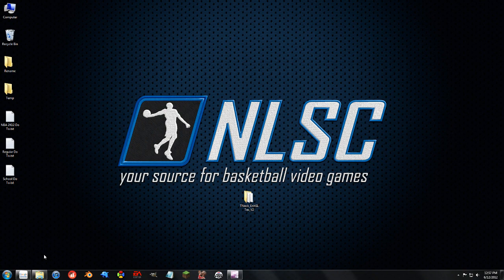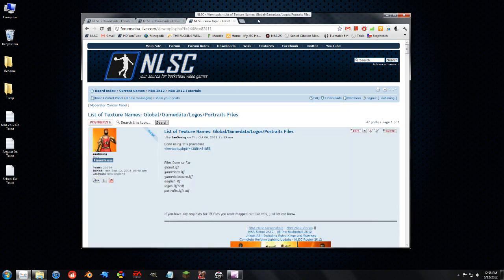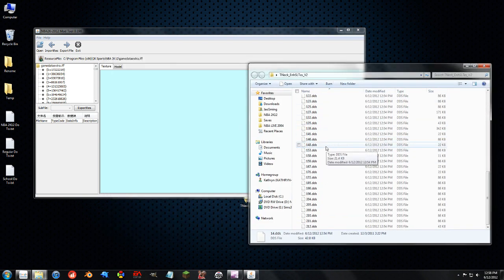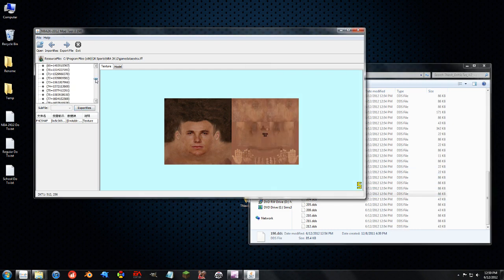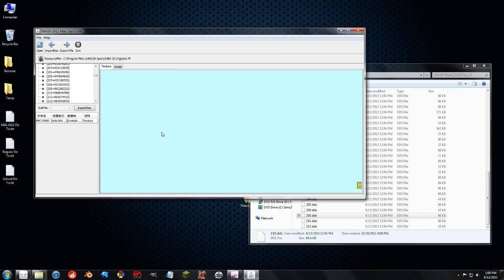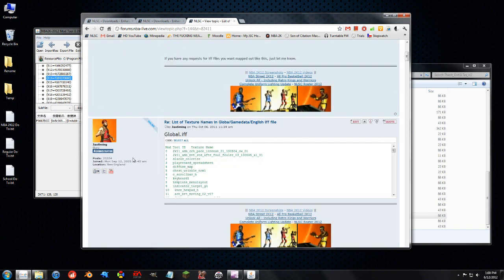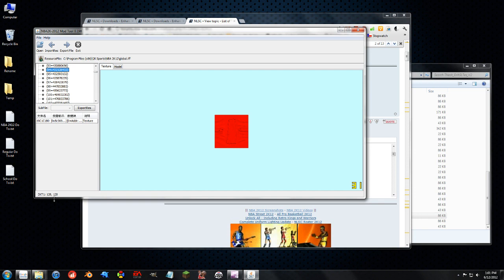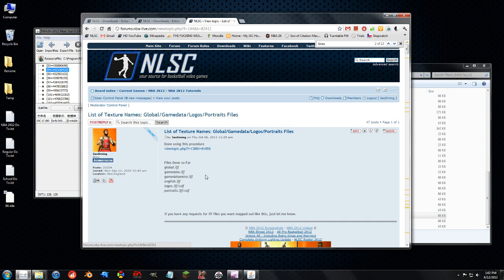NBA 2K PC Tutorials - Mod Tool & Textures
Covering the importing and exporting of textures inside NBA 2K12's iff files with the Mod Tool.